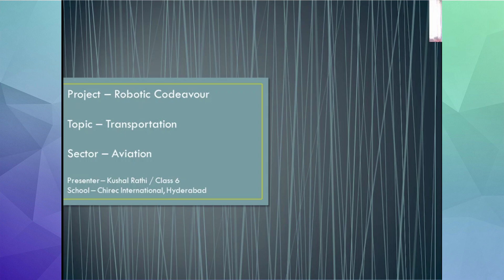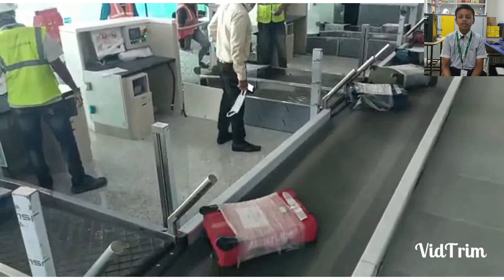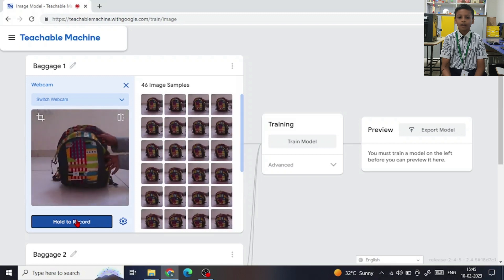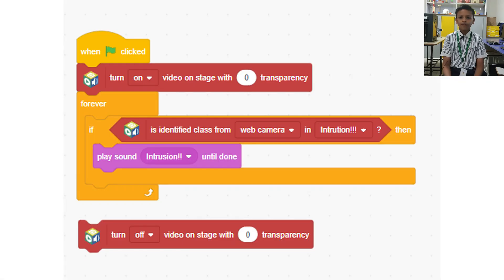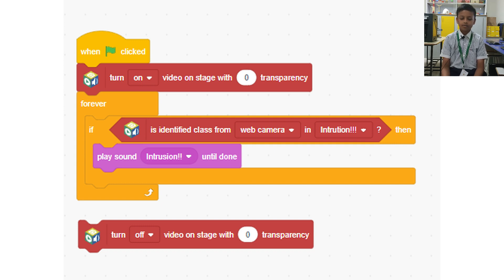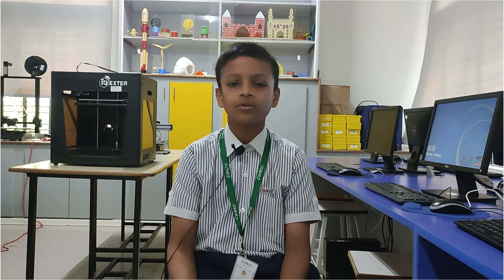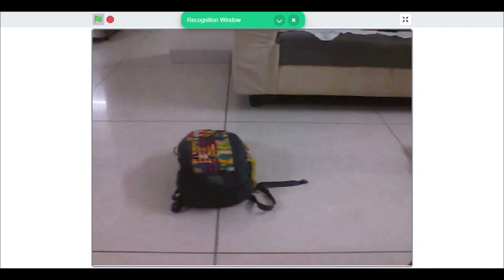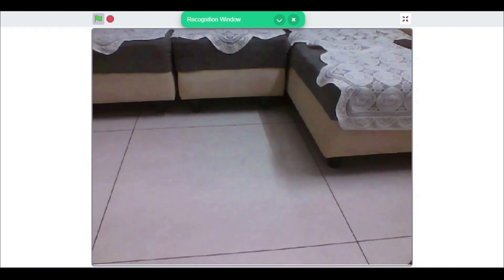Security in Airport by Kushal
Child Safety at Check-in Area in Airport - Codeavour 2022
In airport, passenger baggage is transported through conveyor system. At check-in area, passenger hands over their luggage to airline and takes the boarding pass. The handed over luggage is then transferred to respective airlines through sophisticated and highly automated conveyor system. However, this system does not distinguish between luggage and human. In such case, there are chances of Human kids getting on top of conveyor belt. I have made an AI/Machine Learning program to detect Human (child) from baggage on Conveyor Belt at check-in Area.